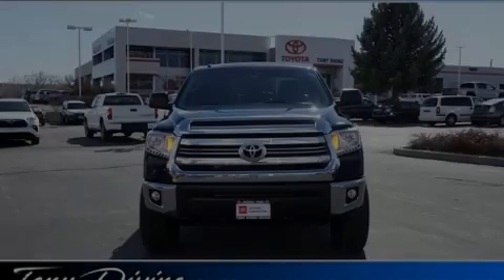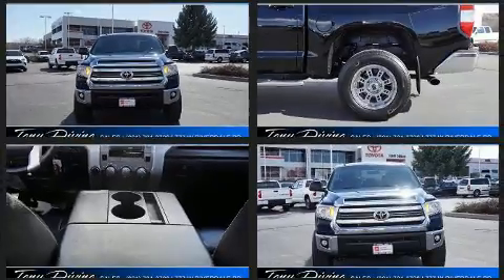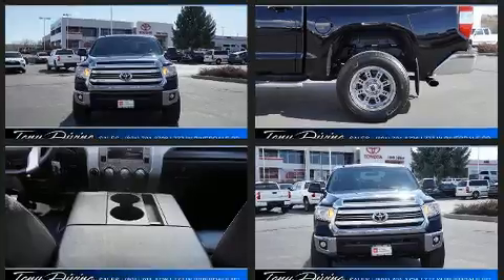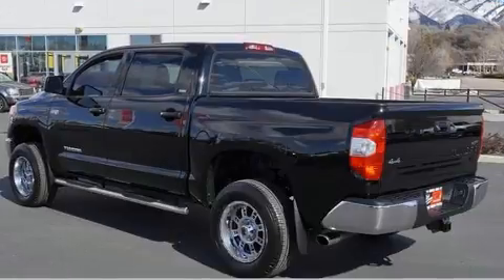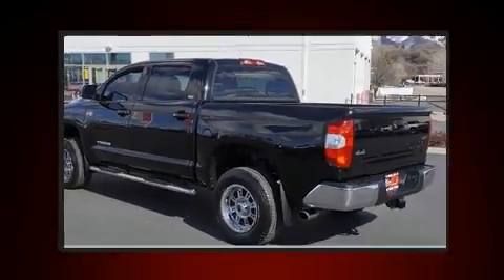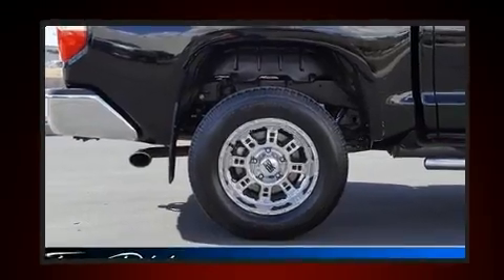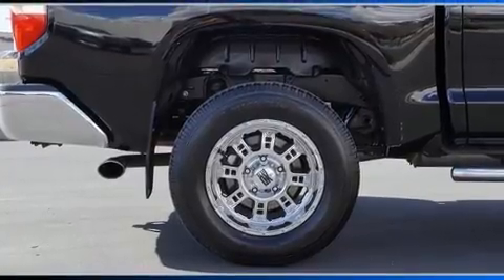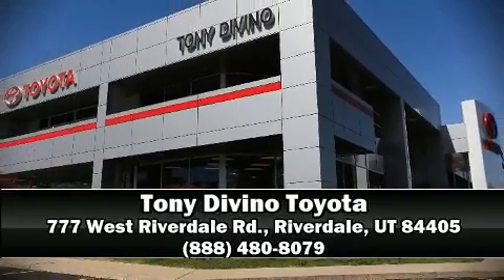2017 Toyota Tundra SR5 5.7L V8 in Riverdale, UT 84405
777 West Riverdale Rd.

Sensibility and practicality define the 2017 Toyota Tundra. It features four-wheel drive capabilities, a durable automatic transmission, and a powerful 8 cylinder engine. Toyota infused the interior with top shelf amenities, such as: front and rear reading lights, a trip computer, skid plates, power windows, remote keyless entry, a trailer hitch, and much more. Passenger security is always assured thanks to various safety features, such as: dual front impact airbags with occupant sensing airbag, front side impact airbags, traction control, brake assist, ignition disabling, and 4 wheel disc brakes with ABS. For added security, dynamic Stability Control supplements the drivetrain. This vehicle has achieved Certified Pre-Owned status, by passing Toyota's comprehensive certification process. Our sales reps are knowledgeable and professional. We'd be happy to answer any questions that you may have. We are here to help you.